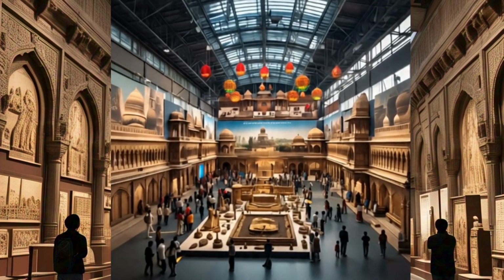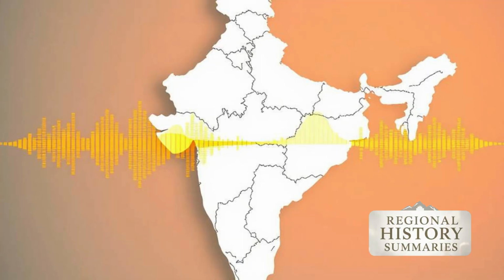India's Immense Journey: History, Culture & Society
🇮🇳 Plunge into the immense history and vibrant culture of India! This deep dive spans millennia, synthesizing a vast range of sources to offer a clear, structured overview from ancient civilizations like the Indus Valley, through mighty empires (Mauryan, Gupta, Mughal), the transformative British Raj, the fight for Independence, to the dynamic society of modern India. Discover fundamental key insights, dominant themes, and the forces that shaped this incredible subcontinent and its journey to the present day.

In this comprehensive exploration, we cover:

Ancient Foundations (0:00-6:45): From prehistoric art (Bhimbetka) and the sophisticated Indus Valley Civilization (urban planning, trade, mysterious decline) to the Vedic period (Sanskrit, early law like Manusmriti), and unique educational systems (Gurukulas, Viharas, early universities like Taxila, Nalanda), including debates on caste and access.

Rise of Empires (6:46-10:57): The Mahajanapadas, Nanda Dynasty, the mighty Mauryan Empire (Ashoka, Arthashastra, centralized administration), the Golden Age of the Guptas (arts, sciences, literature), and powerful Southern kingdoms (Cholas' naval power, Vijayanagara Empire).
External Influences & Medieval Dynamics (10:58-15:47): Constant churn and absorption of political entities, early contacts (Persian, Greek - Alexander, Indo-Greek art), Roman trade, Kushanas & Silk Road, Arab conquest of Sind, and the profound impact of the Delhi Sultanate and the Mughal Empire (Babur, Persian influence).

Colonial Transformation & The British Raj (15:48-23:19): European arrival (Portuguese, British East India Company), exploitation, political dismantling, economic de-industrialization, infrastructure development (railways for British needs), devastating famines, social divisions exacerbated, Western education (Macaulay), and Indian social reform movements (Pandita Ramabai, Gokhale).
The Road to Independence (23:20-29:25): Intensifying anti-colonial struggle (Mahatma Gandhi, Nehru, Patel, Ambedkar), diverse movements (INC, socialist, Dalit, Dravidian, Hindu nationalist), pivotal events (Partition of Bengal 1905, Jallianwala Bagh 1919, Non-Cooperation, Government of India Act 1935, Quit India Movement 1942, Subhas Chandra Bose & INA), culminating in the painful Partition of 1947.

Post-Independence India (29:26-41:39): Nation-building (Nehru, Patel's integration of states, Ambedkar & Constitution), linguistic reorganization of states, internal conflicts, economic policies (Nehruvian socialism, Green Revolution, 1991 liberalization & subsequent growth), persistent challenges (inequality, poverty, unemployment), demographic shifts (population growth, migration), language evolution, military development (nuclear status), and foreign policy (non-alignment to multi-alignment, relations with Pakistan/China, Quad).

Culture, Religion & Society Today (41:40-54:21): India's dynamic, composite culture (continuity & diversity, monsoon as an integrating force), rich artistic & architectural legacy (stupas, Ajanta-Ellora, temple architecture, Mughal masterpieces like Taj Mahal, miniature painting), and fascinating insights from the Pew Research survey (religious freedom & tolerance vs. segregation, Islamic courts, triple talaq ban, caste discrimination, shared national values, religious identity & conversion, BJP support linked to religious nationalism).

Understanding & Writing History (54:22-1:01:25): Evolution of Indian historiography (Colonial, Nationalist, Marxist, Cambridge School, Subaltern Studies, contemporary trends, Hindutva perspectives), diverse sources used by historians (archaeological, inscriptions, coins, literary texts, foreign accounts, archives, oral traditions), and ongoing historical debates.
Recurring Themes & Final Thoughts (1:01:26-End): Key themes (internal evolution vs. external forces, continuity vs. change, profound diversity), and the critical question of how India maintains unity and identity amidst such vast diversity.

Our mission is to cut through the sheer volume, pull out fundamental key insights, dominant themes, and significant details that truly matter. Get a clear, structured overview that provides context and relevance for understanding India today – a shortcut to a robust understanding of how it all connects.

👍 LIKE this video if you gained a new perspective on India's vast story.
💬 What aspect of India's history, culture, or societal dynamics fascinates you the most? Share your thoughts and questions in the comments below!

👍 Like the video if you found it helpful and share it with fellow history lovers.